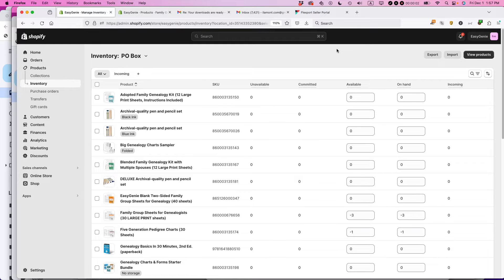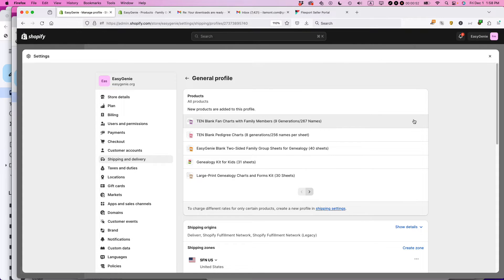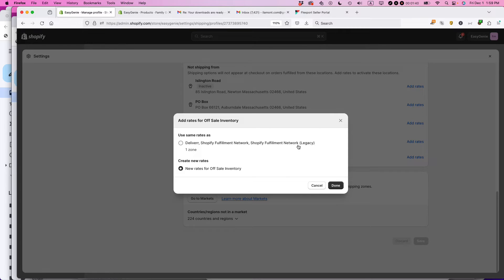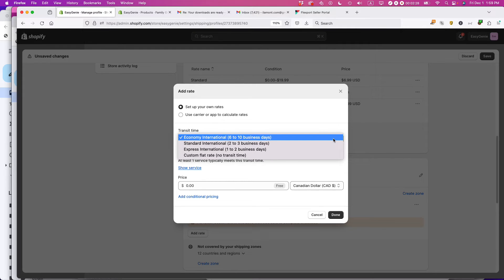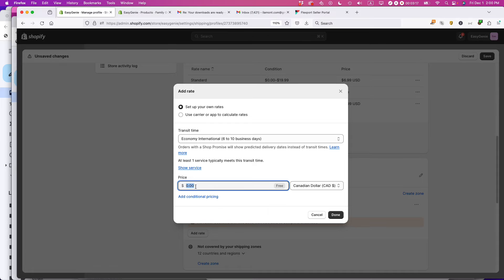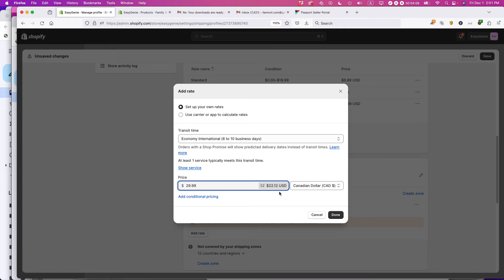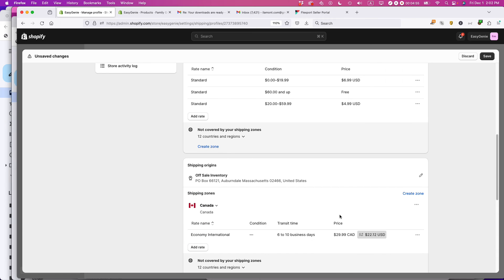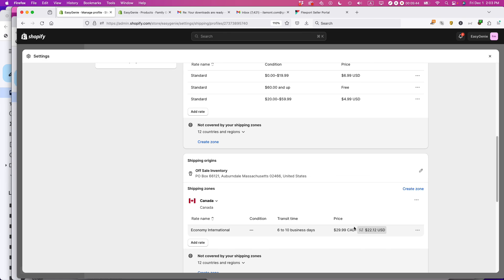Shopify 101: How to add a new country in Shopify shipping settings, step by step (2024)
RECOMMENDED